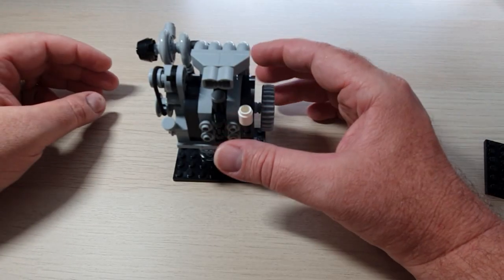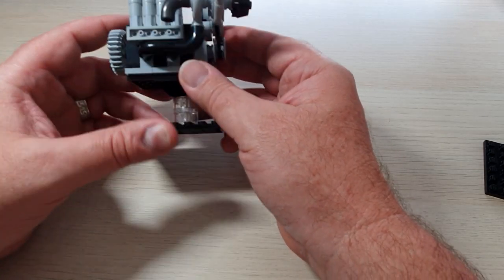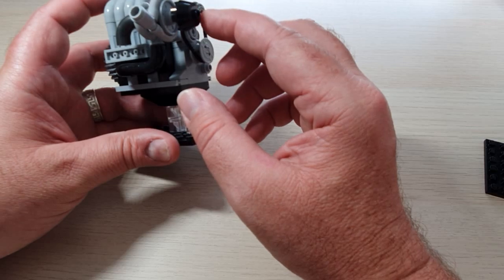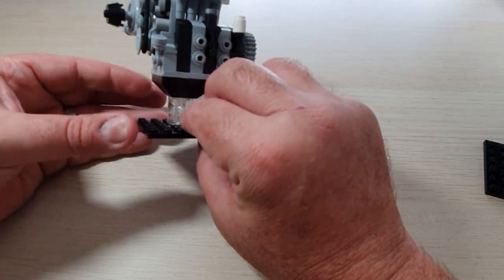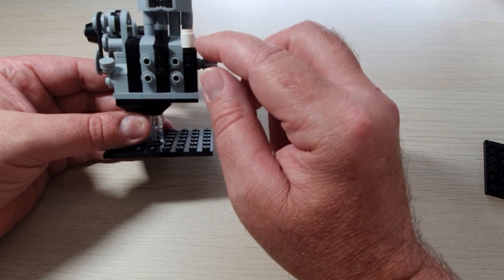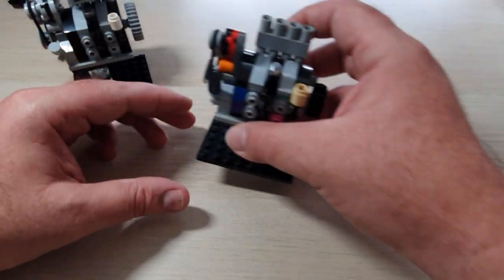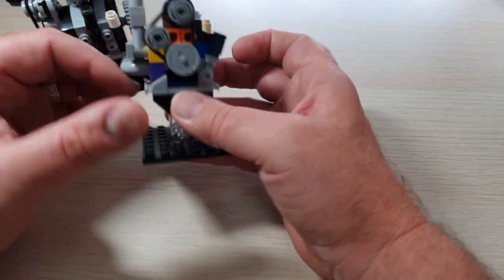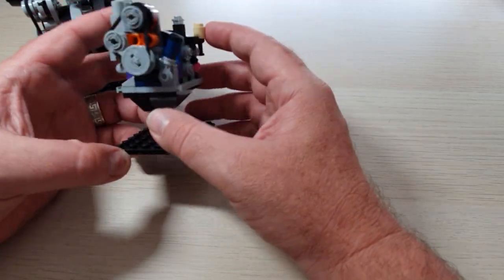Lego Rotary Engine 12A 13B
Here is a Lego Rotary Engine I built. Inspiration was taken from the Replica Motorsport version, with my take on it.

Parts list and Instructions can be found on AusRotary.